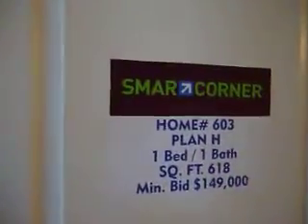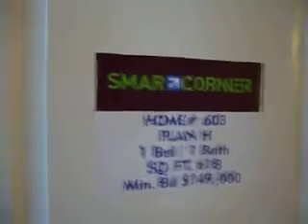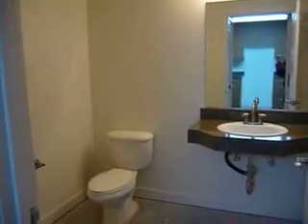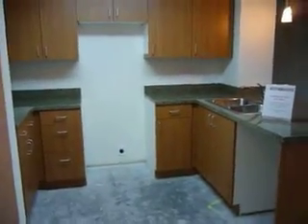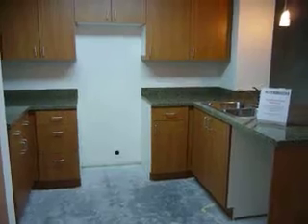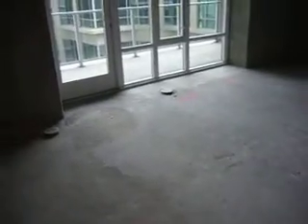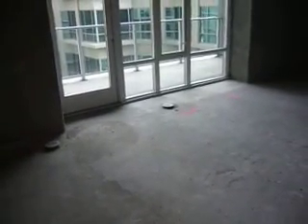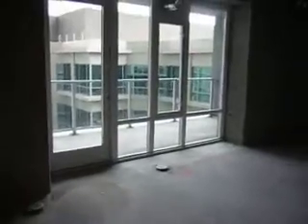Skyview Loft model H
Skyview Lofts, H model, starting bid $149k,